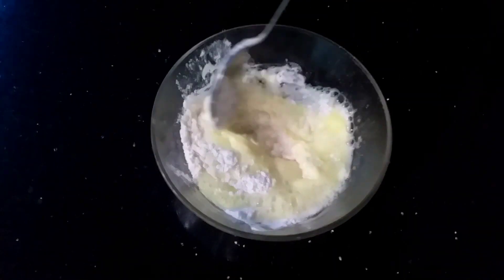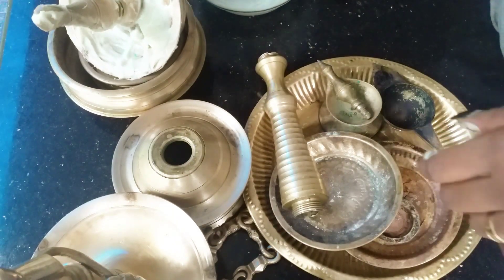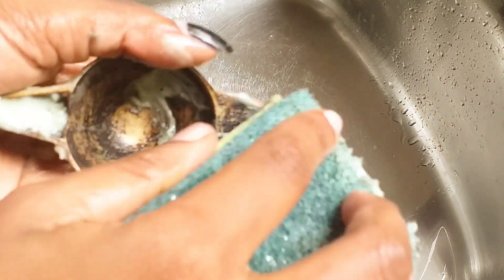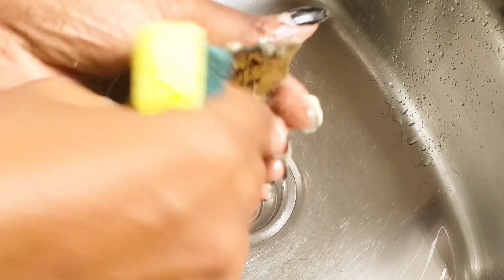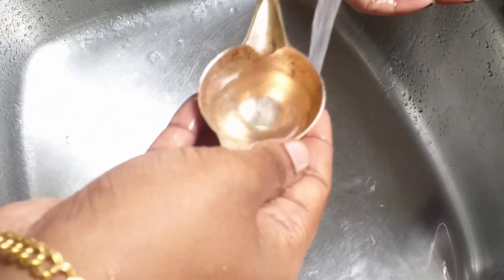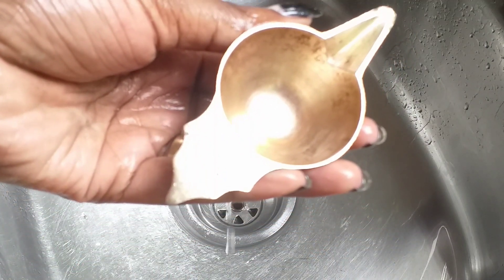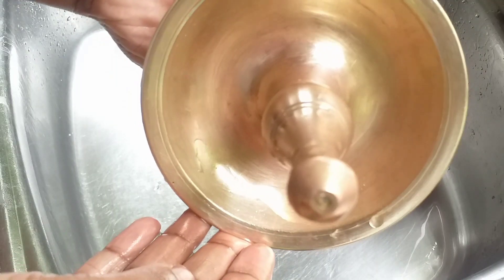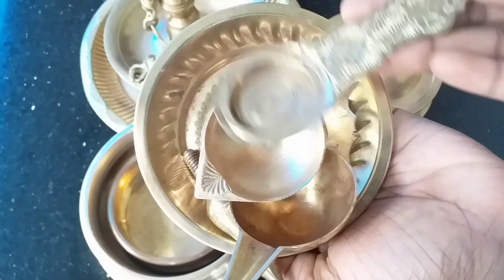ഏത് കറ പിടിച്ച പാത്രവും വെട്ടിത്തിളങ്ങാൻ ഒരു സ്പൂൺ മൈദപ്പൊടി മതി/simple kitchen tips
simple kitchen tips. This video is about how to clean old and dirty bouls easly.I hope this small tips will be helpful to all.